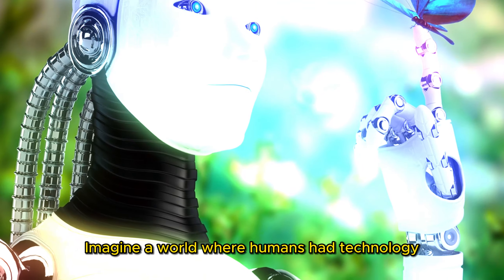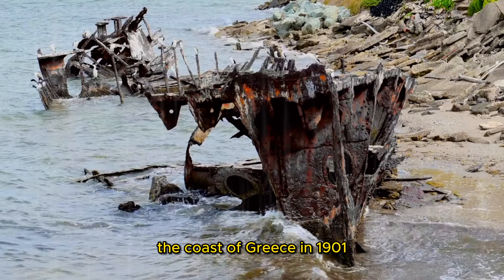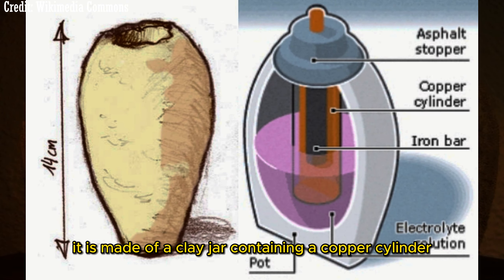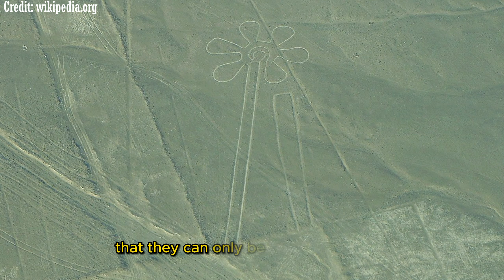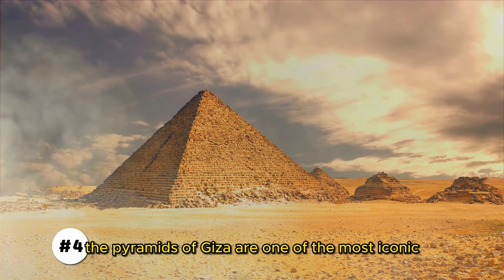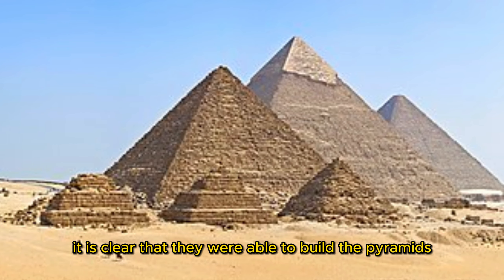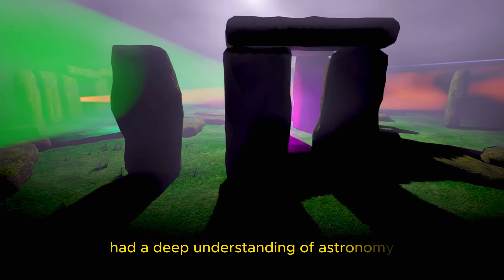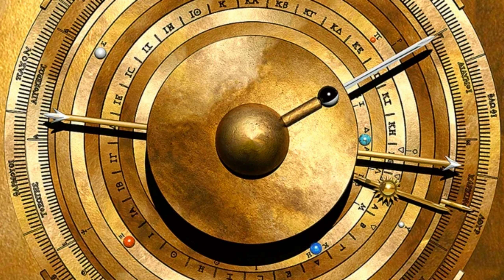5 Mysterious Ancient Technologies Science Just Can't Explain!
5 Oldest Technologies That Scientists Can't Explain

The creators of ancient technologies are no longer here to explain their methods. In many cases, no written records exist due to the absence of written languages.

5 Most Mysterious Ancient Technologies Scientists Still Сan't Explain
Image & Video Credits:
Baghdad Battery. Image courtesy of Inok